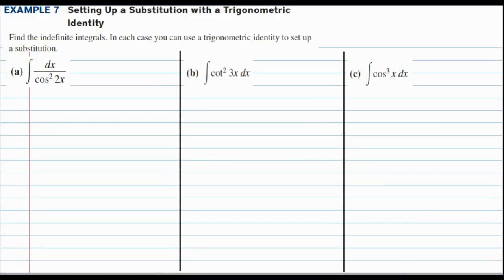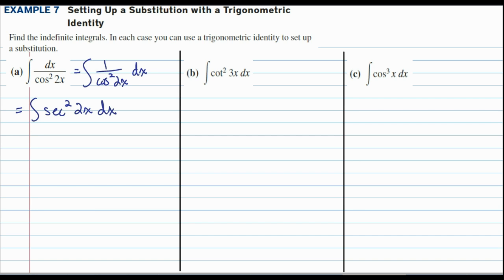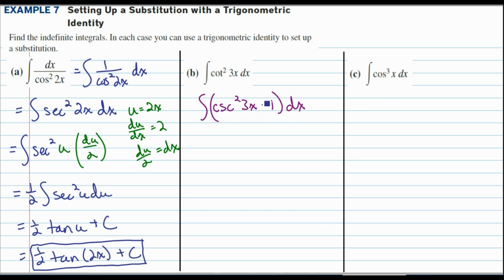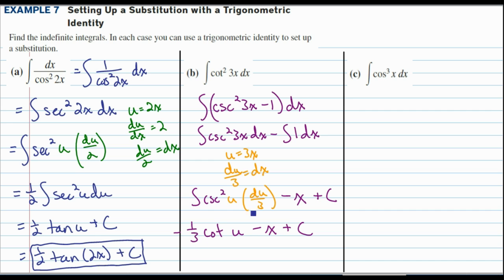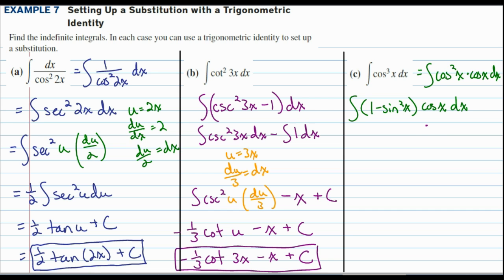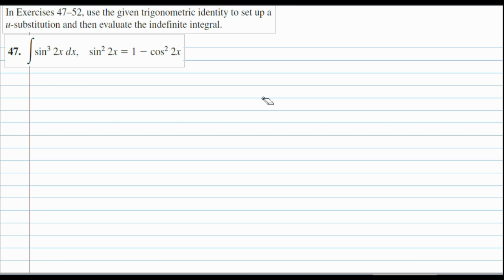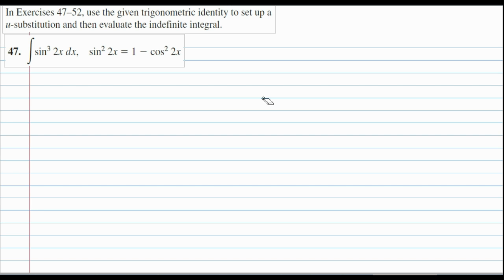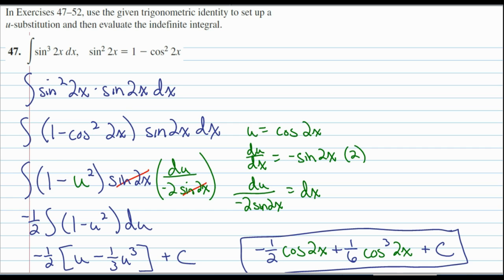Calculus 6 2 ex 7